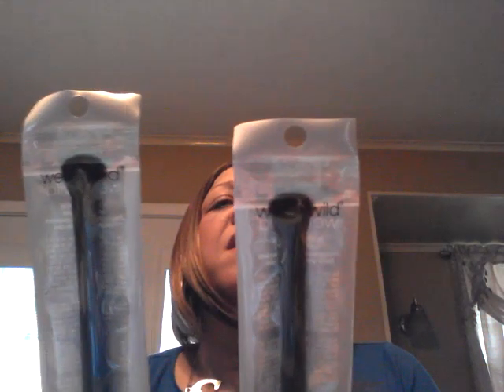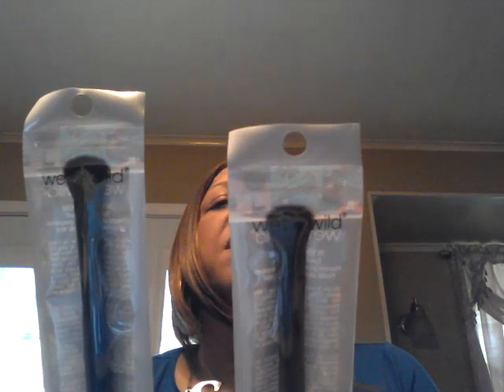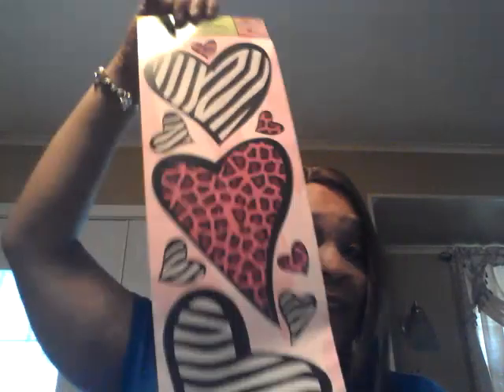Dollar Tree Haul ☺ (New Items)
Hi Queens it seems like my DT finally stock up & got some new items in! Check out what I found.